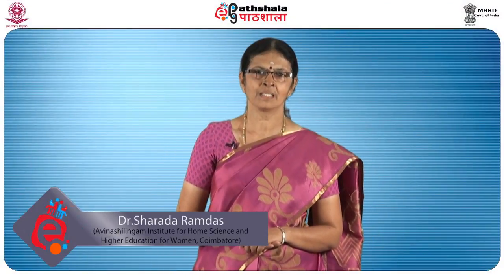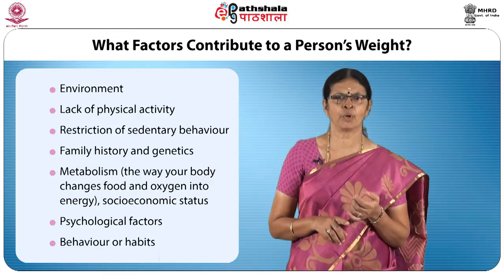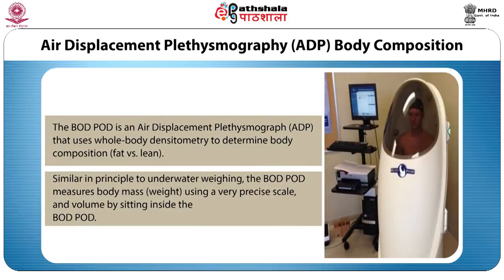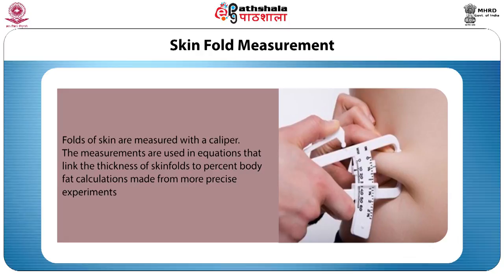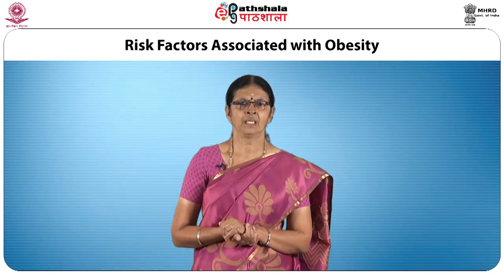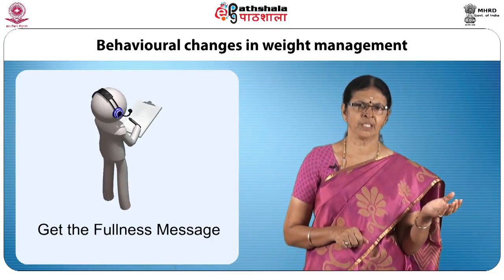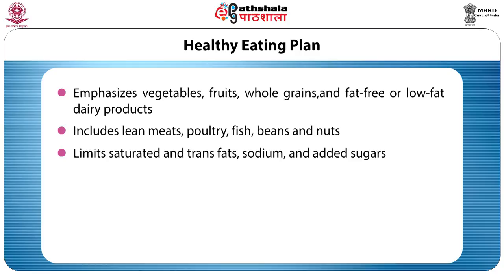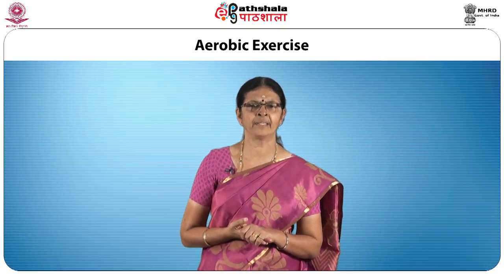How to maintain body fat and Body Mass Index